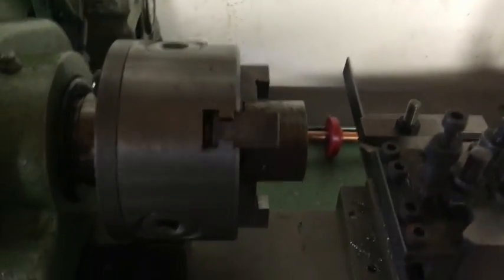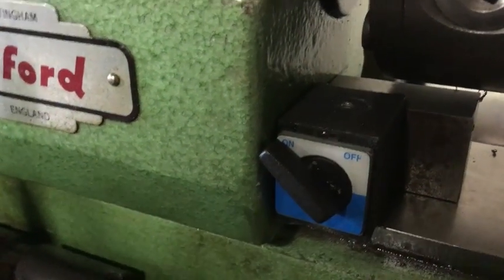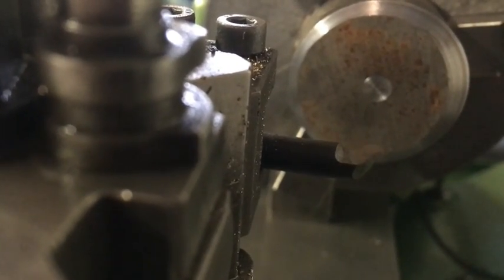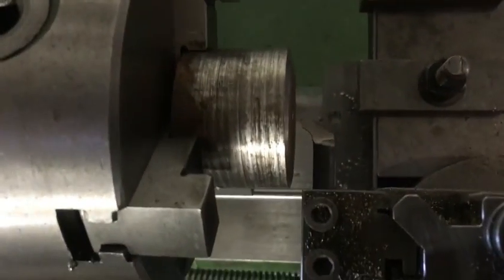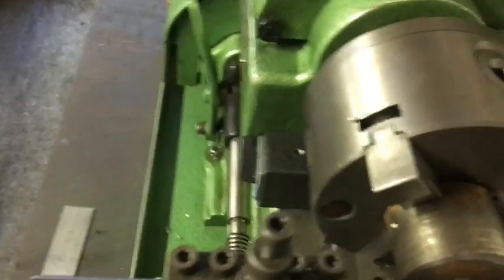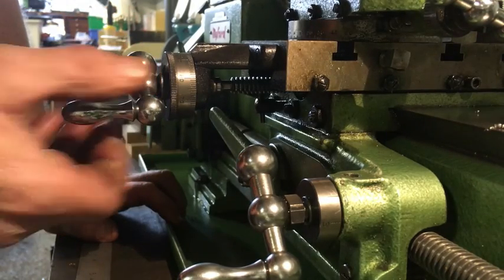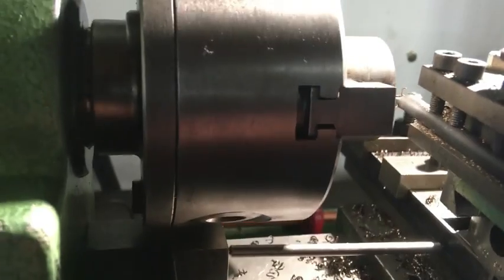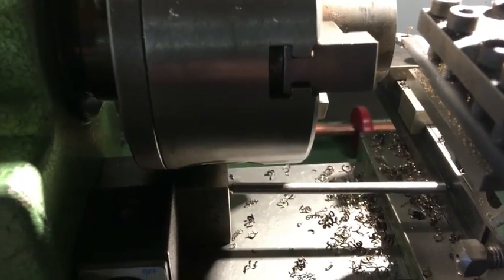Poor mans CNC lathe convex radius cutting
Cutting radius on a manual lathe. This method can be used to cut both convex and concave radiuses.